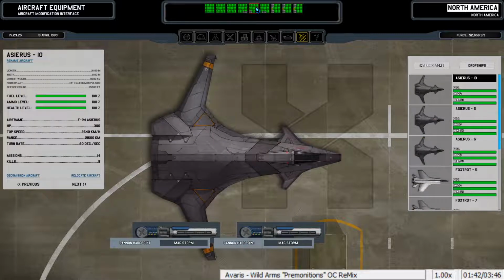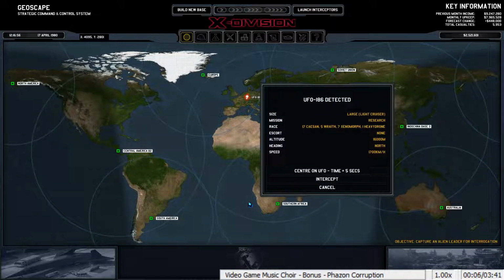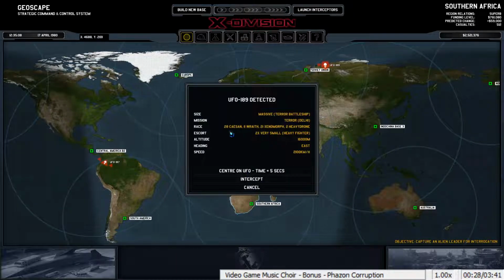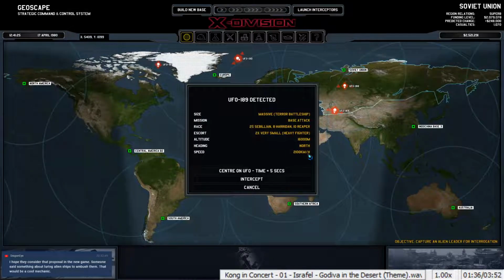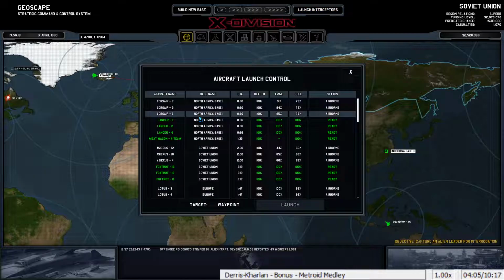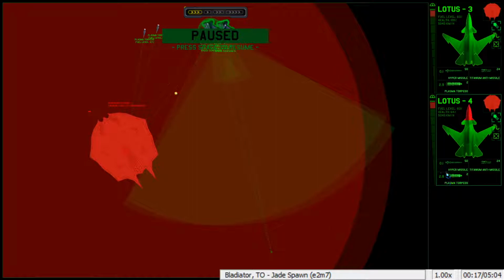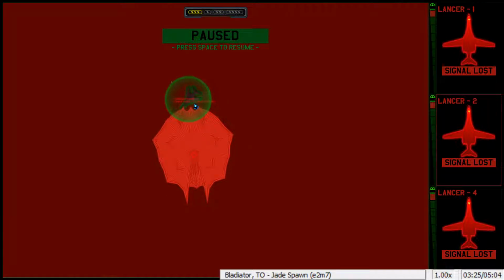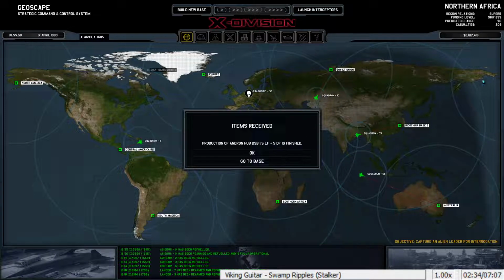91 Xenonauts X Division Streamed